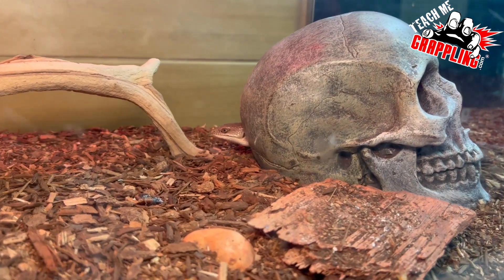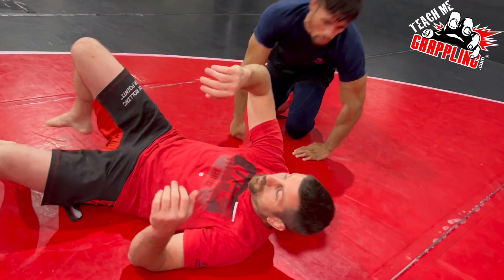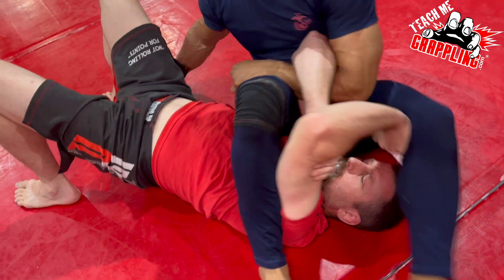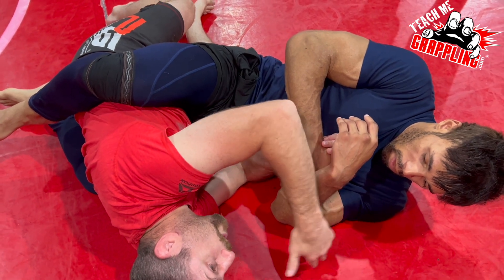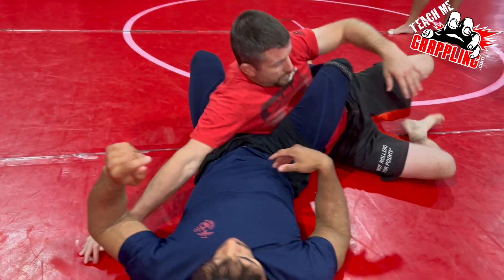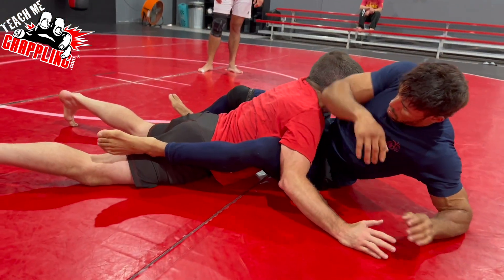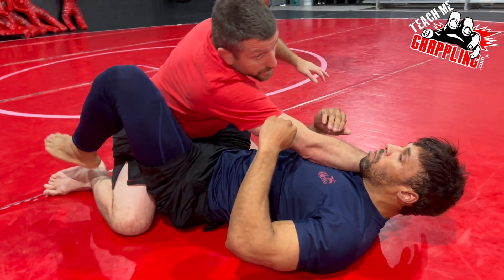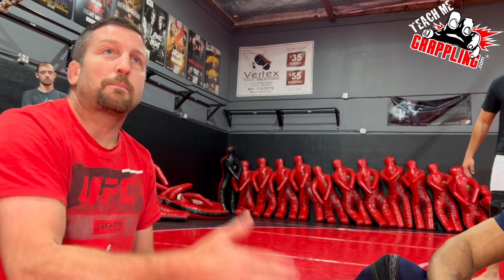Do You USE This Bridging Armbar ESCAPE?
This video I teach an armbar escape that works great if done correctly.  Check out the details and you are sure to find something useful!  More videos to come!

or